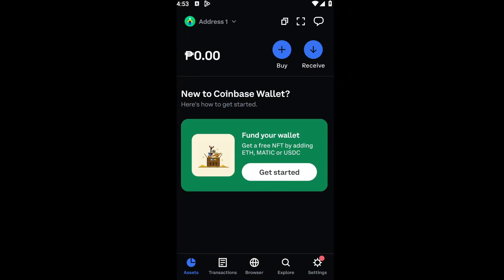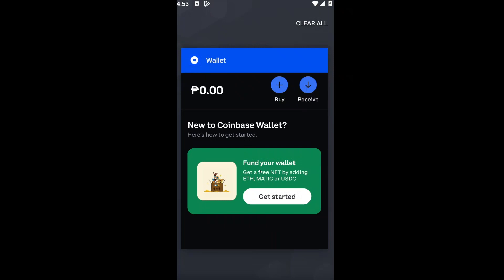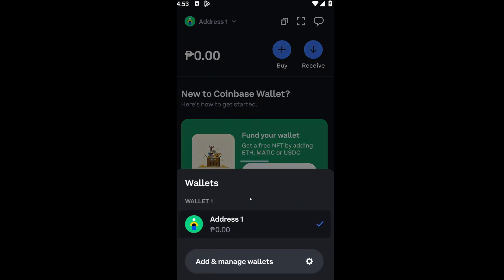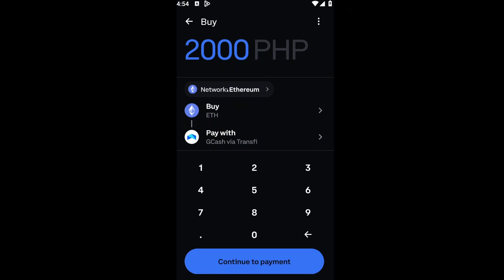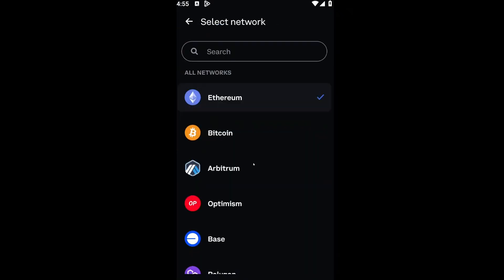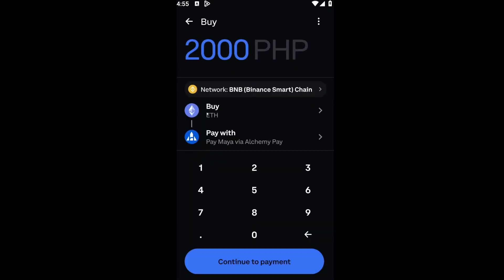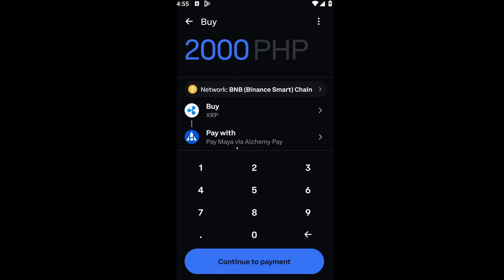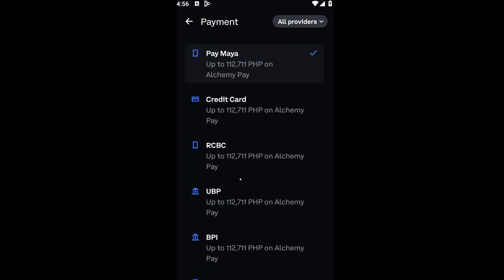How to Buy XRP on Coinbase Wallet (How to Buy Ripple)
How to Buy XRP on Coinbase Wallet

Welcome to our comprehensive tutorial on buying XRP (Ripple) on Coinbase Wallet! If you're keen on adding XRP to your portfolio or exploring its potential, you're in the right place. In this video, we'll guide you through the step-by-step process of purchasing XRP on your Coinbase Wallet seamlessly.

Understanding how to buy XRP on Coinbase Wallet opens the door to participating in the Ripple network and harnessing its benefits. In this guide, we'll cover why investing in XRP is advantageous, how to access your Coinbase wallet, and the exact steps to buy XRP securely.

We'll walk you through accessing your Coinbase account, navigating to the buying section, searching for XRP, initiating the purchase process, and confirming the transaction.

Whether you're an experienced investor or new to cryptocurrencies, this tutorial ensures you're equipped with the knowledge to confidently add XRP to your portfolio.

Let's master XRP and navigate the world of cryptocurrencies together. 🚀💰